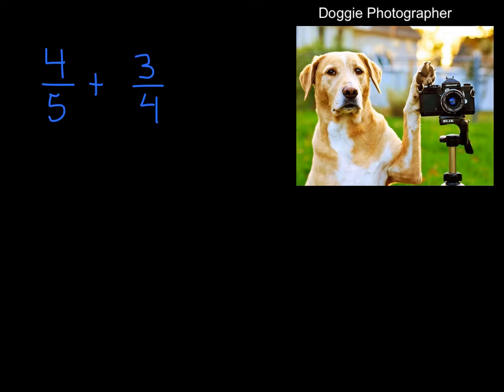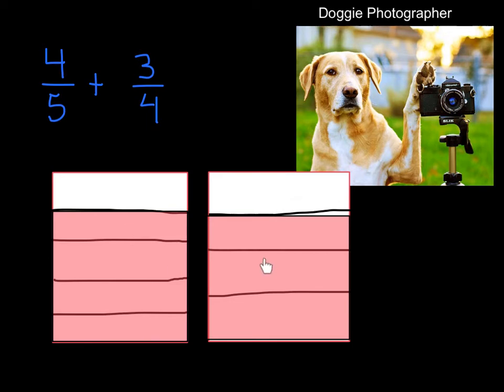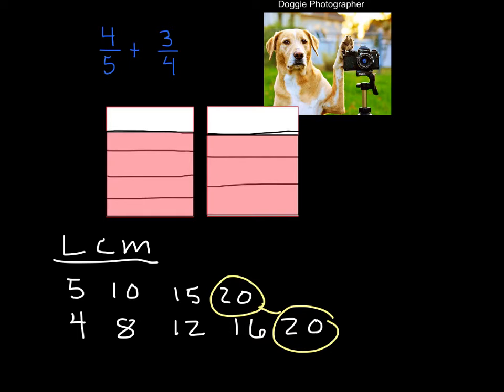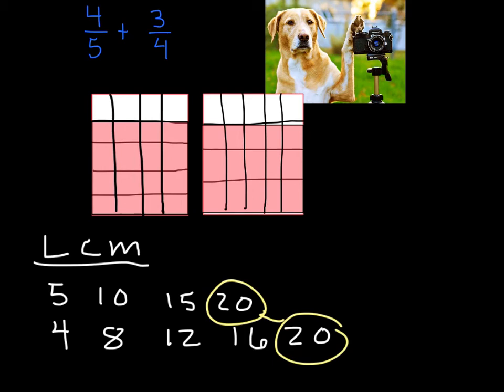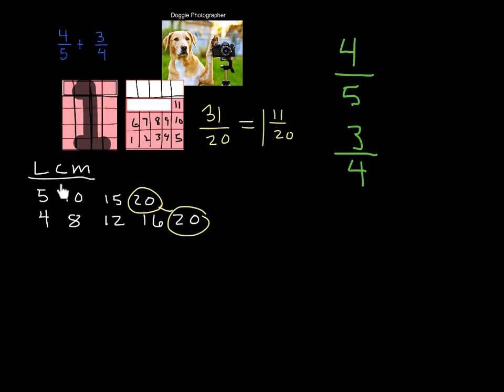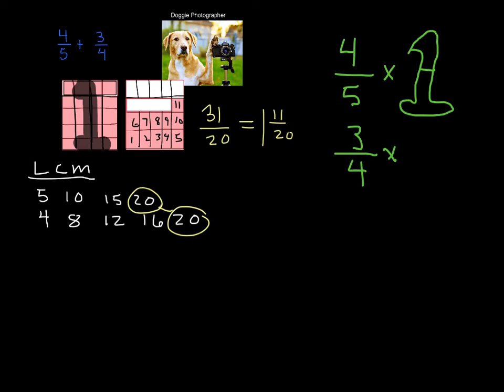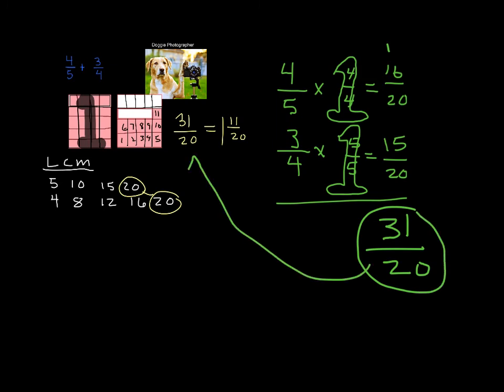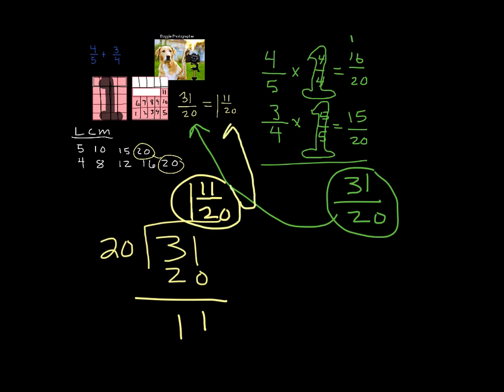📸🐕 Doggie Photographer - How to Add Fractions with Unlike Denominators - 4.1.5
📸🐕 Doggie Photographer
Your dog is a talented photographer! 📷🐶 However, he has trouble centering people in the frame—most of his photos cut off heads or arms. His last two photos were his best yet! One photo captured 4/5 of a person, and the other showed 3/4 of a person.
👉 If you add these two photos together, how many people does your "Doggie Photographer" have in his pictures? 🐕📷